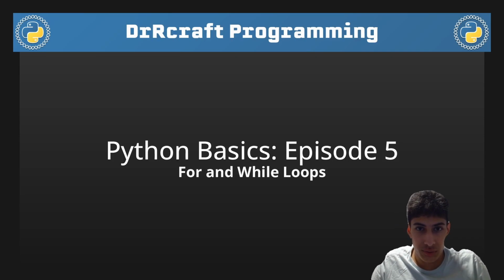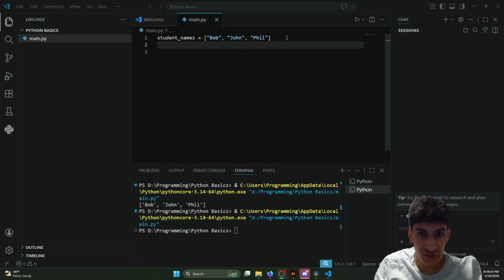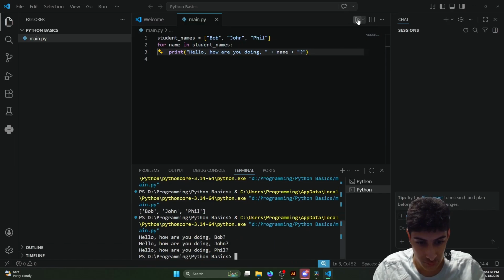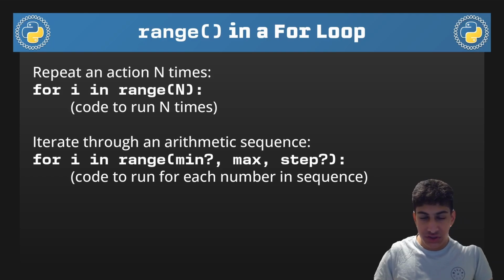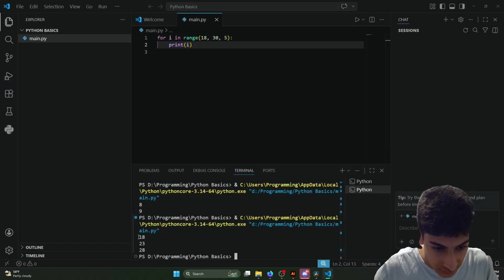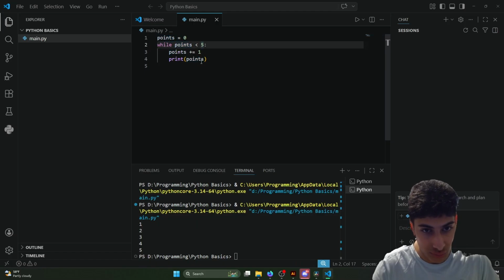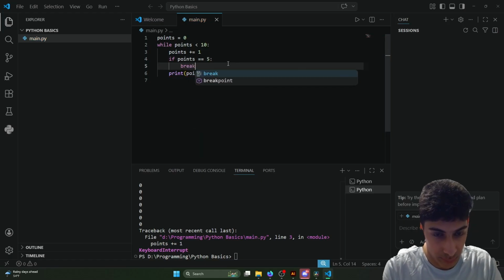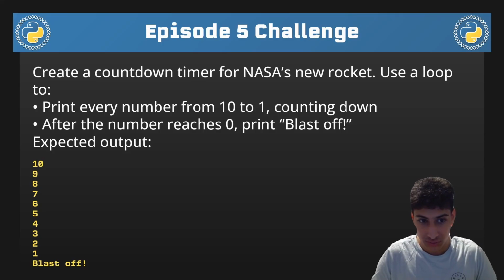For and While Loops - Python Basics: Episode 5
This Python video discusses how to repeat specific processes by making use of for loops to iterate through collections and while loops to iterate while a specific condition is true, as well as statements like break and continue to control the flow of loops.